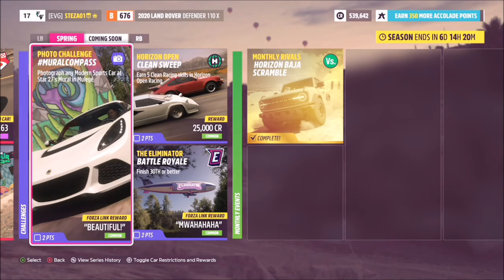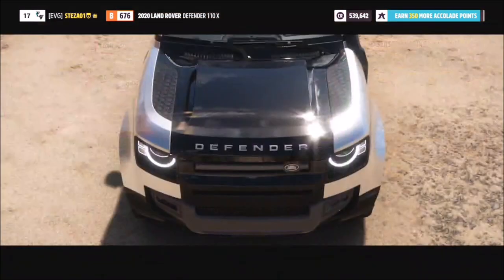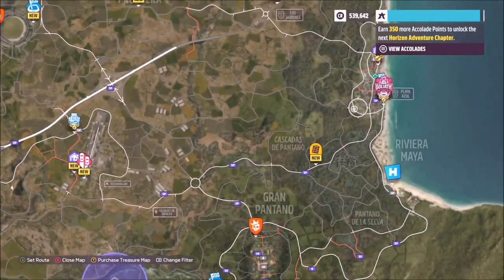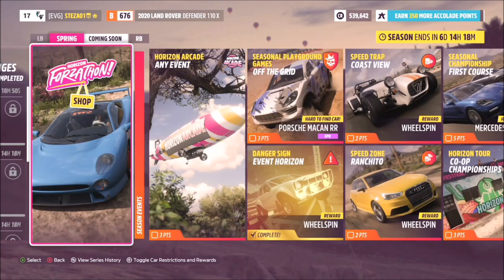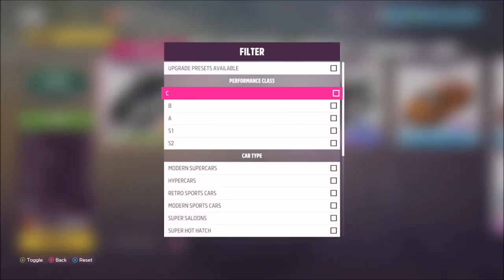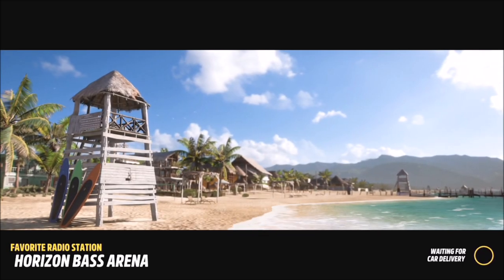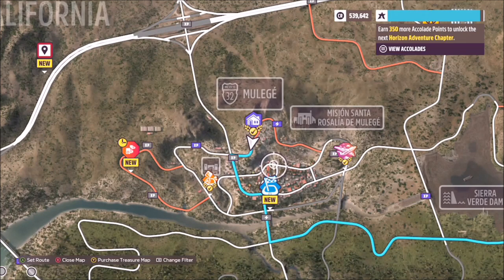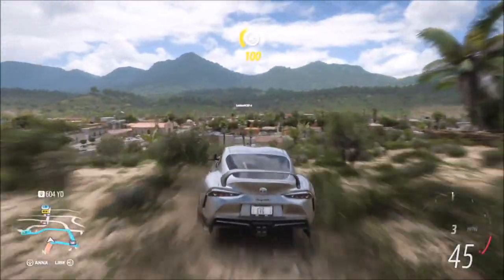Forza Horizon 5 - Photo Challenge Guide - MURALCOMPASS - Star 27 Mural in Mulege - Week 1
Week 1's photo challenge guide in FH5 wants you to take a photo of any modern sports car in front of the Star 27's Mural in Mulege!

-Join our FORZA Club (FH4 & FH5) - (EVG) - EverythingGaming